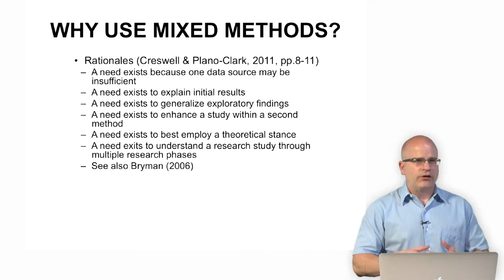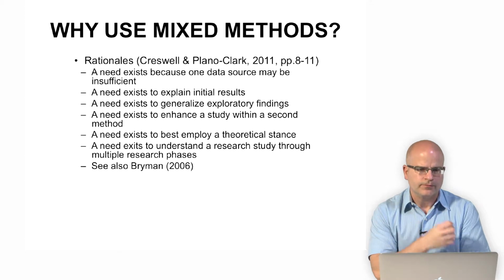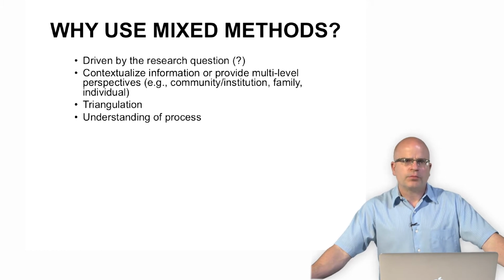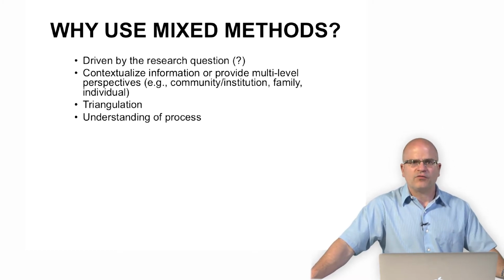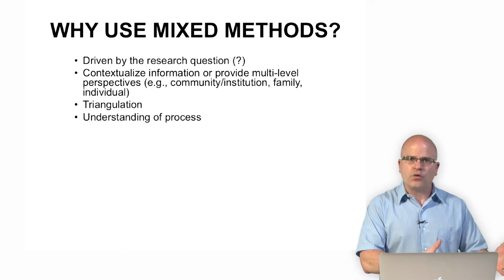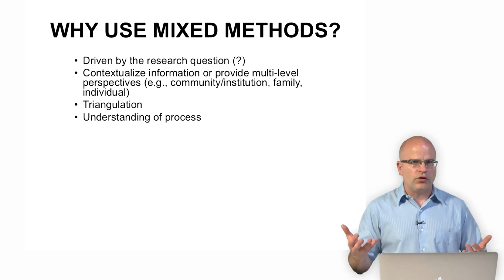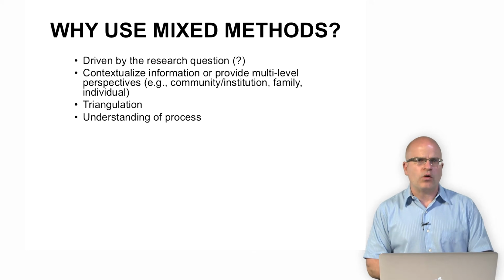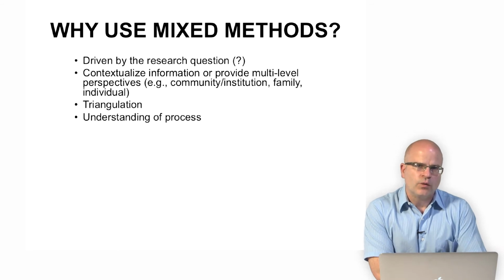IRL gaugler mixed methods 2